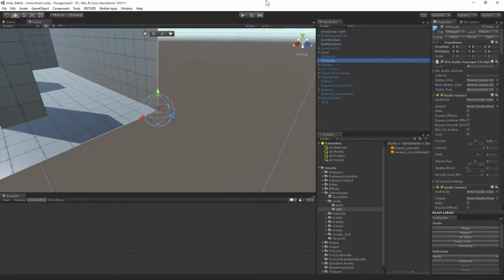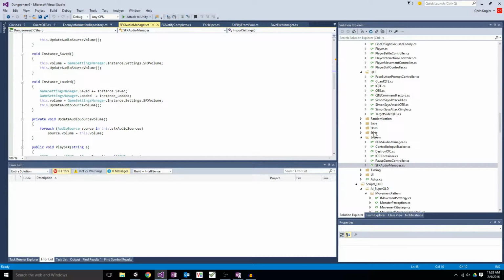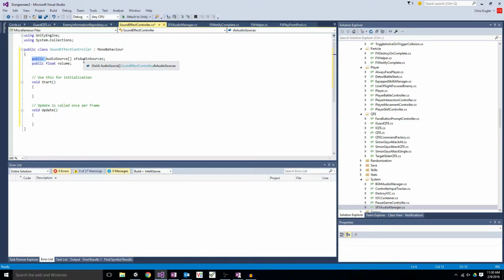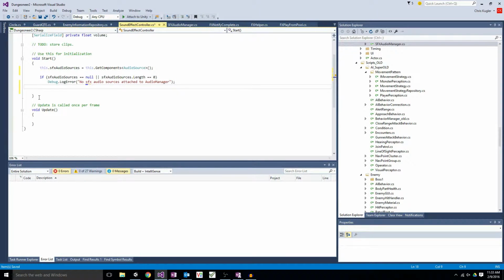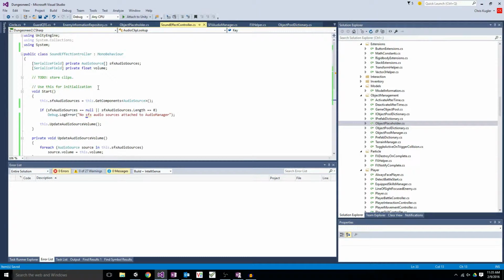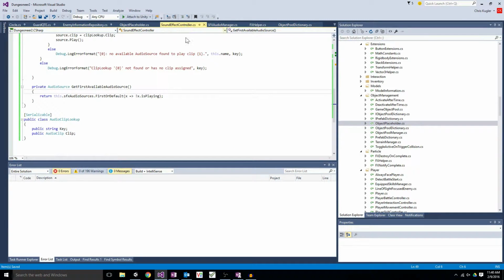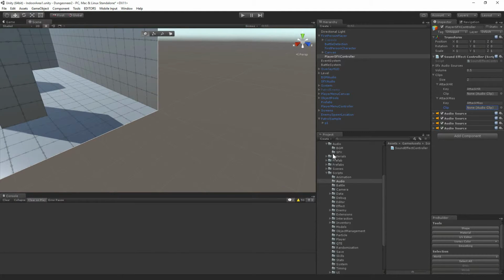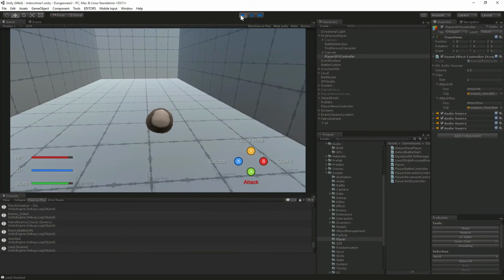Combat FX 2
Developer Session in which I implement particle FX into my combat system.